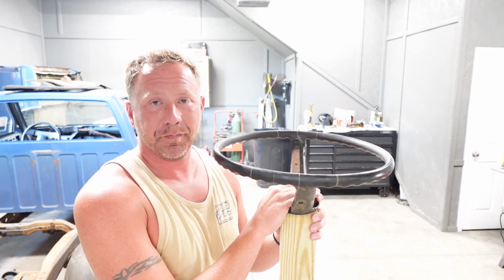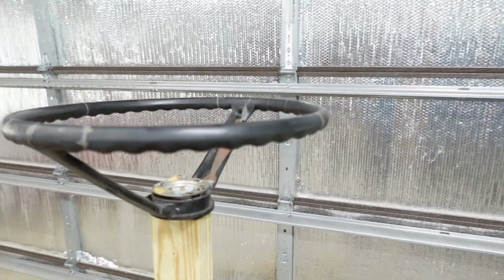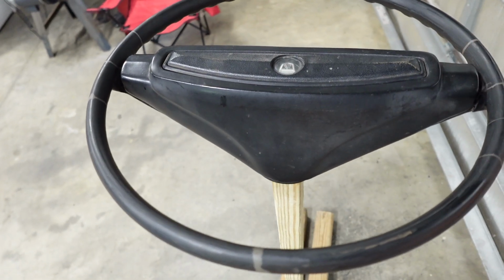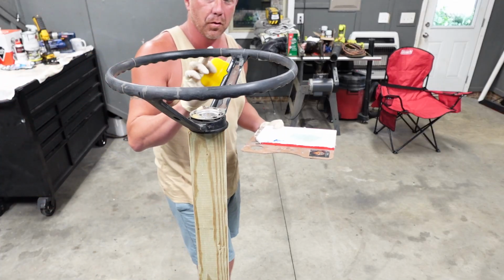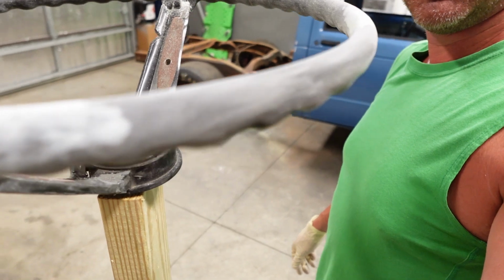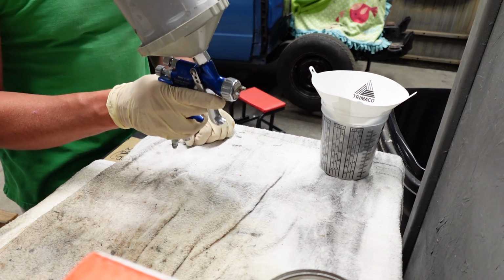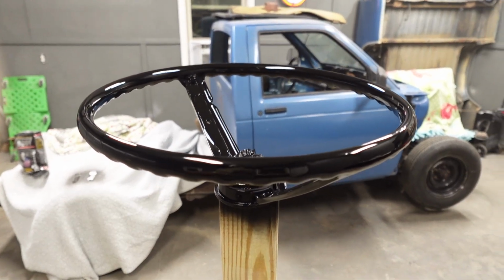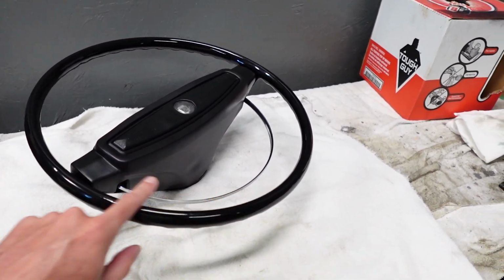Restoring a Steering Wheel - The Ultimate Guide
Welcome back to @Theultimatedad84 In this video, I'm taking you on the journey with me to show you how to restore a vintage classic car steering wheel. I'll take you step by step on how to achieve that out of the box new look that you may be craving for your restoration project.